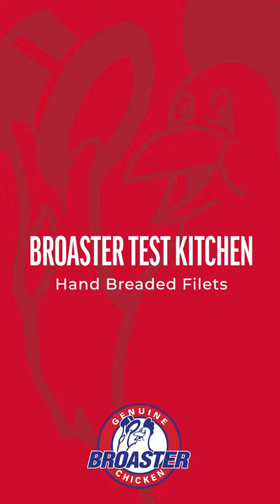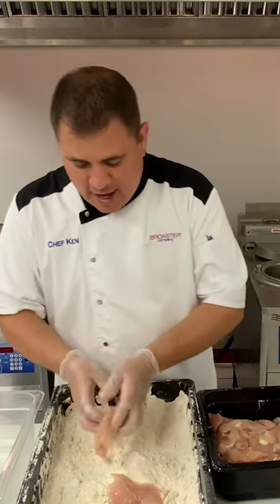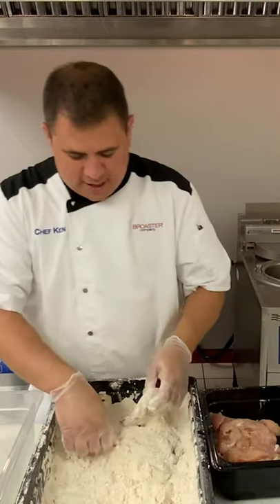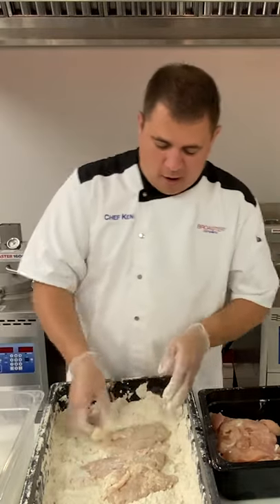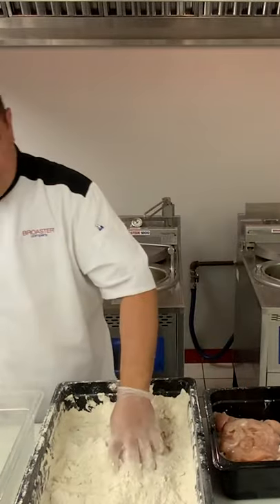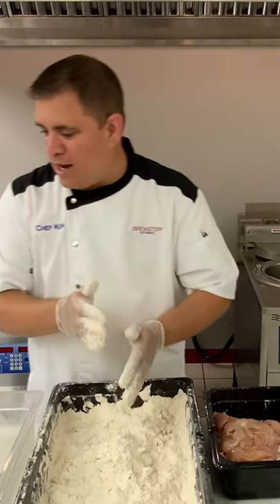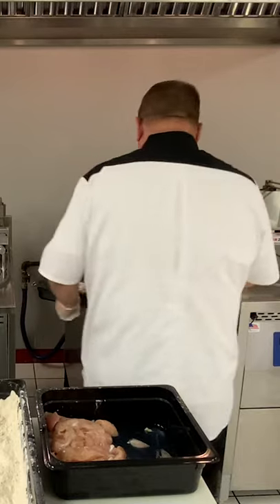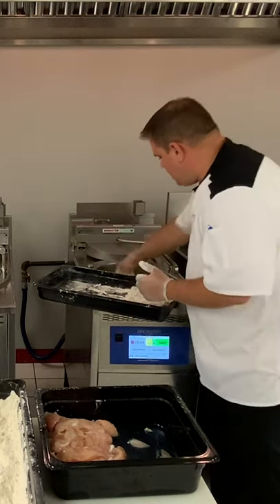In the Broaster Test Kitchen With Chef Ken | Hand Breaded Broasted Chicken Fillet Sandwiches Pt 1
Chef Ken is in the Broaster Test Kitchen making juicy and delicious Hand Breaded Broasted Chicken Fillet Sandwiches. Using the Broaster Pressure Fryer and our new Extra Crispy Coating for boneless applications. Video 1 of 3